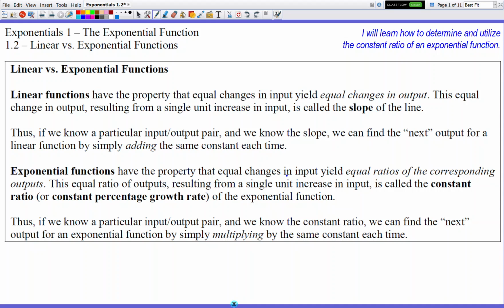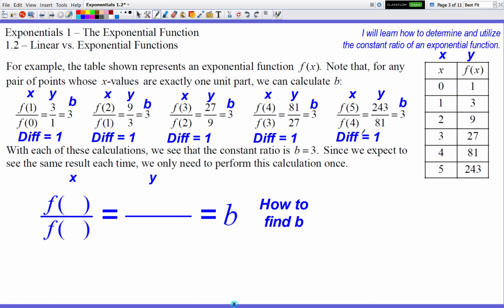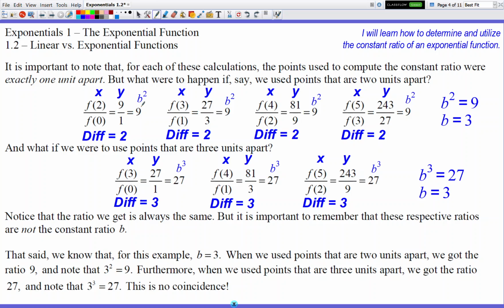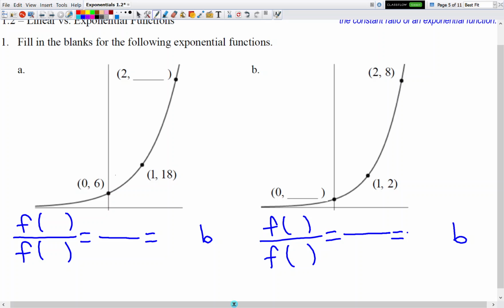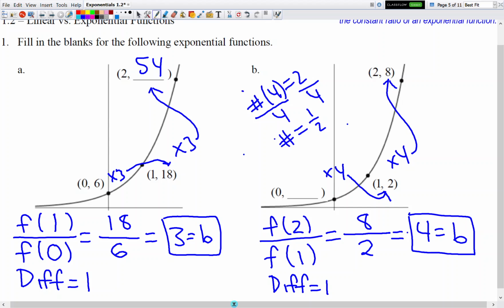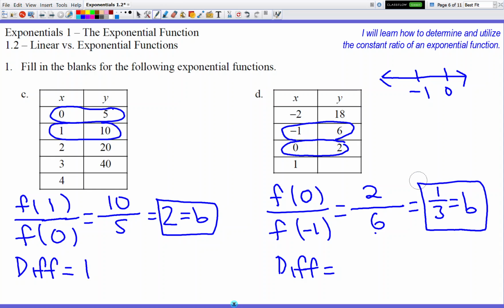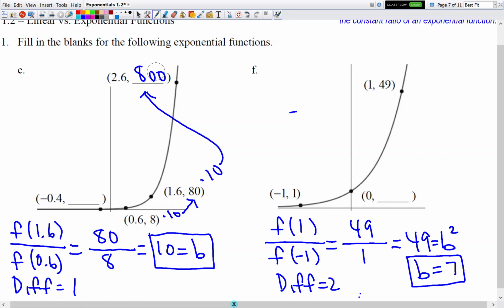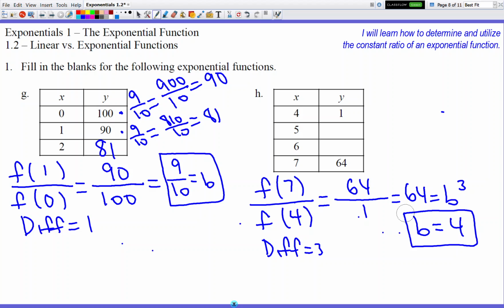Exponentials 1.2 Linear vs Exponential Functions